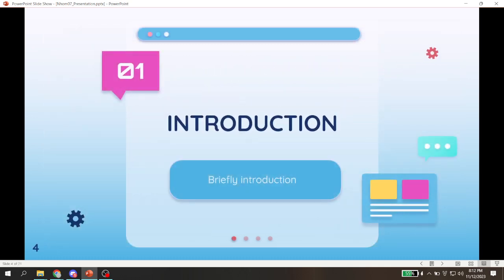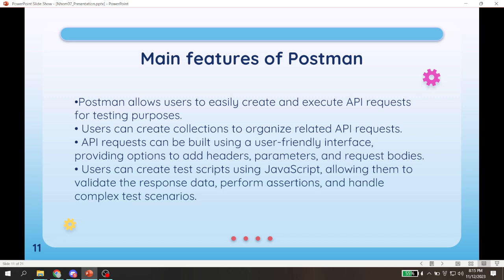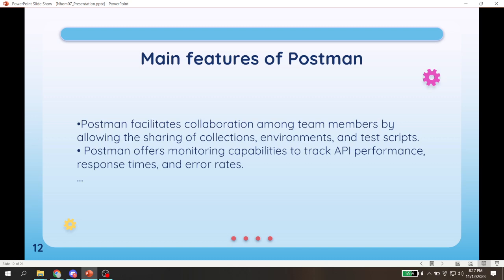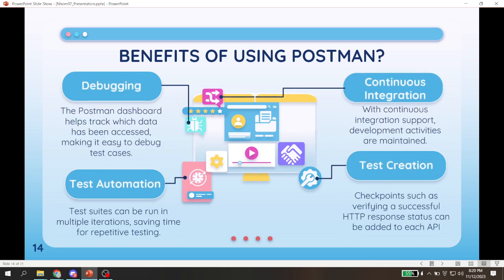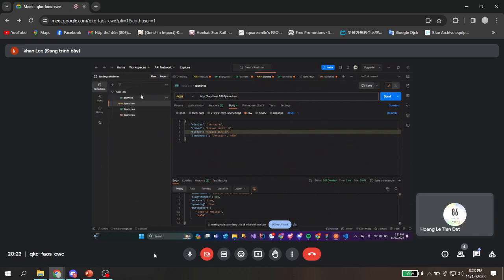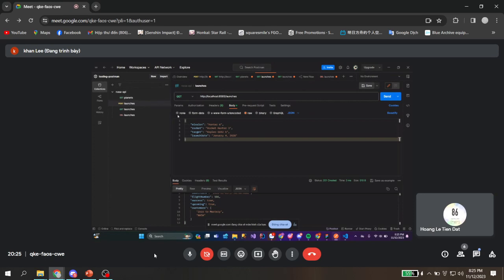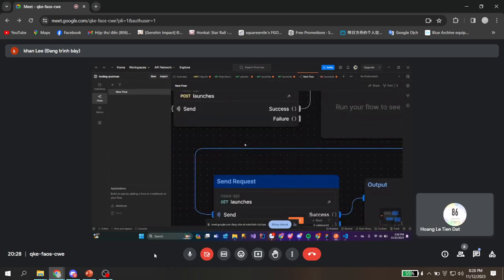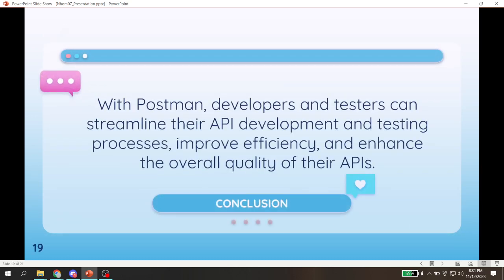Group07 Software Testing - Presentation about Postman